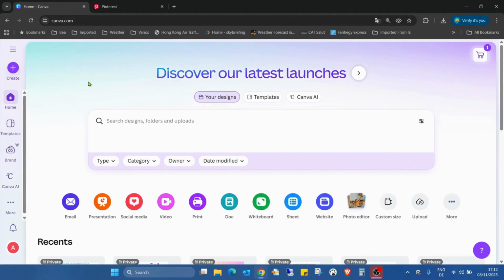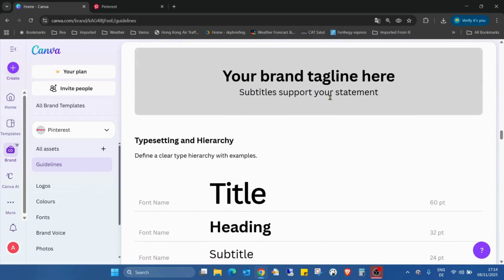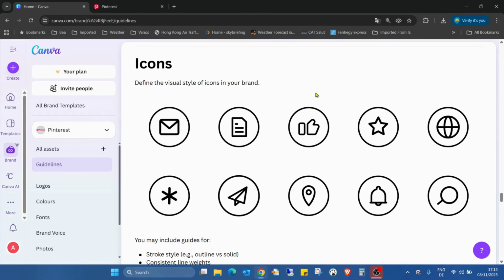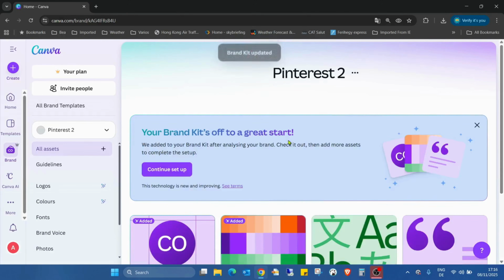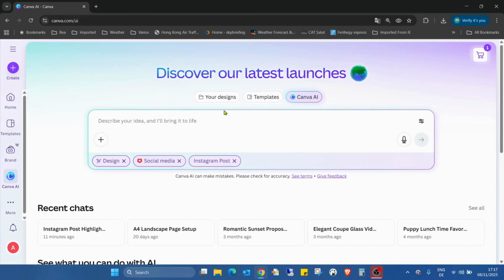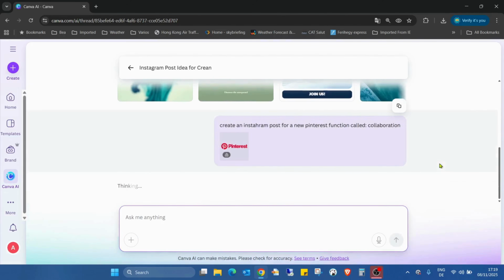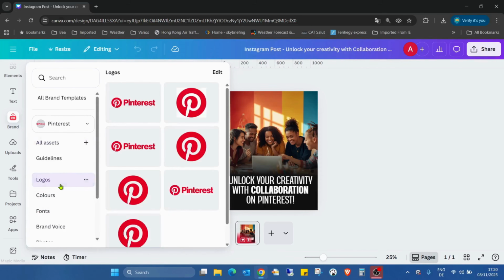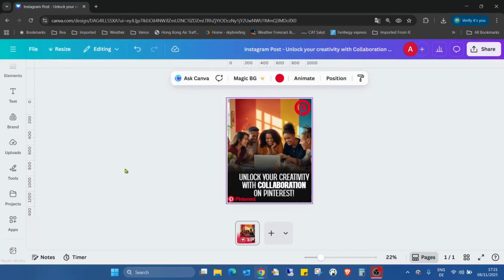What’s new in Canva Part 23 Brand System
Happy designing! 🎨🚀